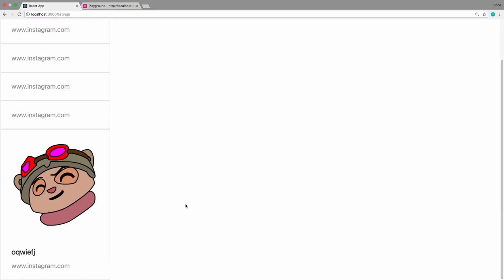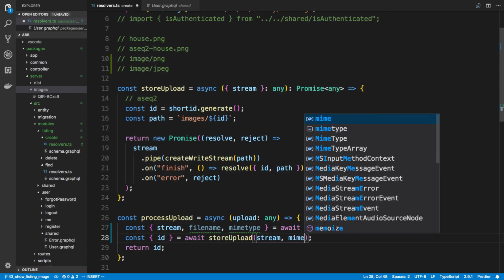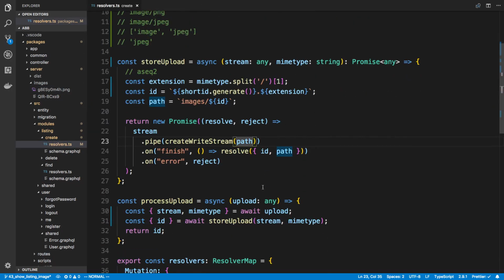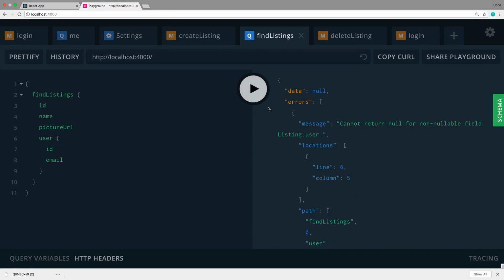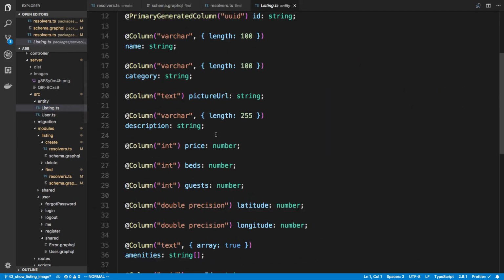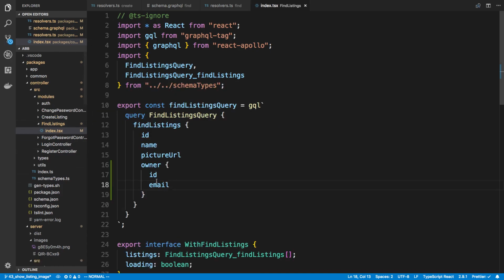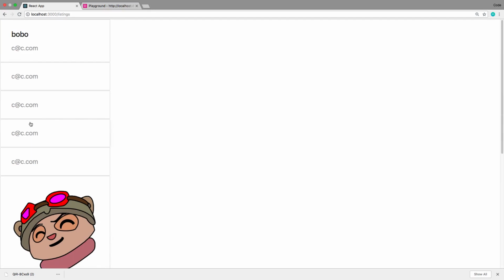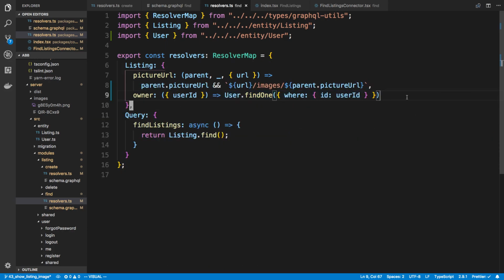Fetching the User for each Listing - Part 44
Learn how to fetch the user for each listing.